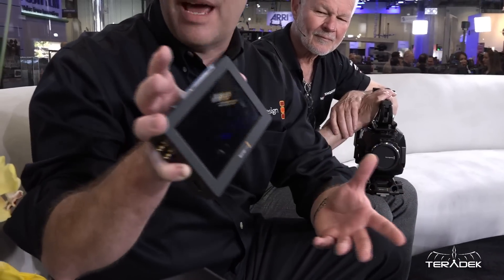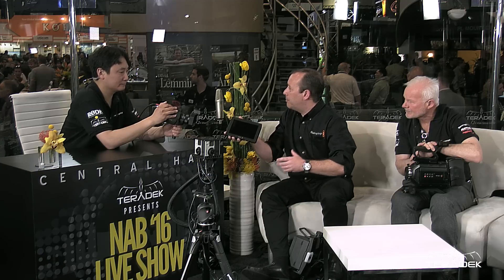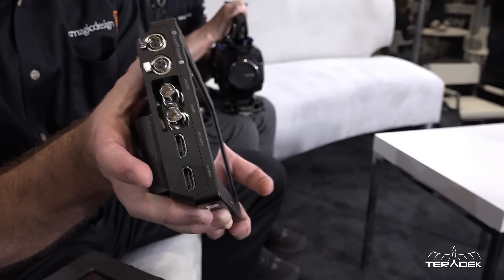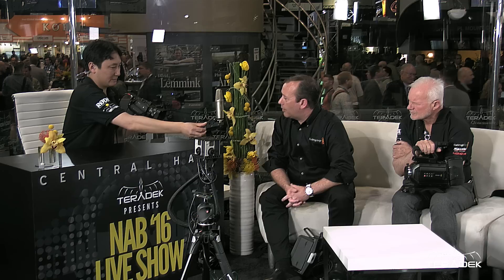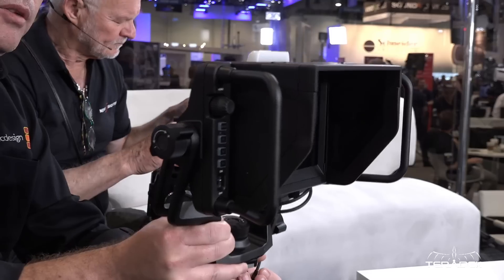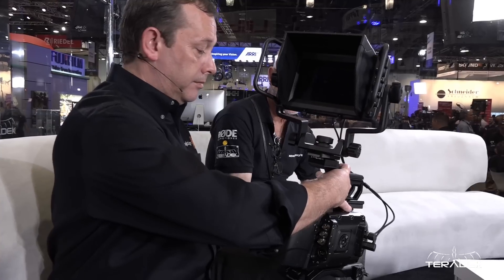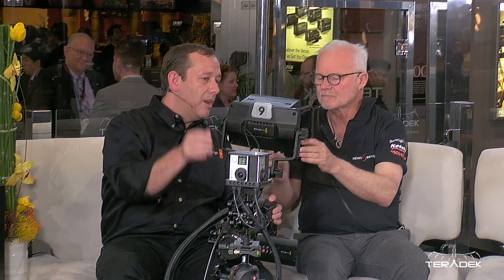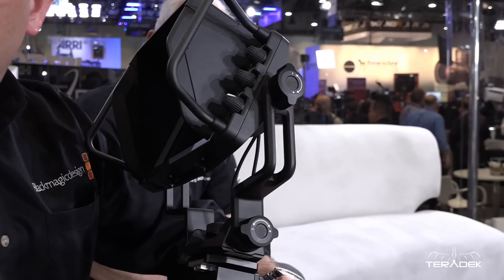NAB Live Show 2016 - Newsshooter-Blackmagic Design